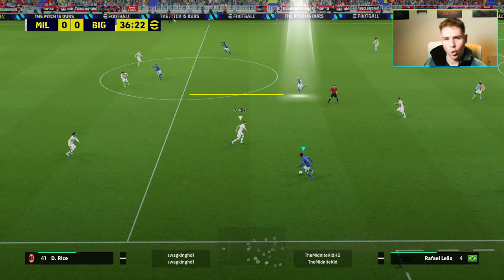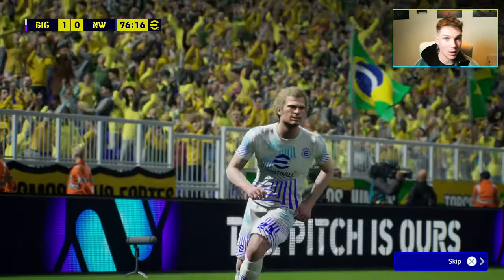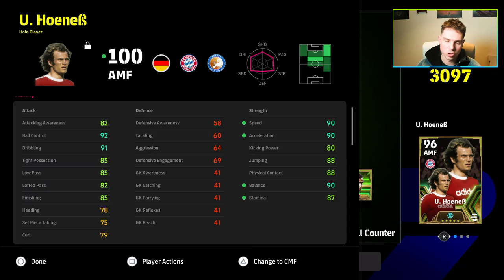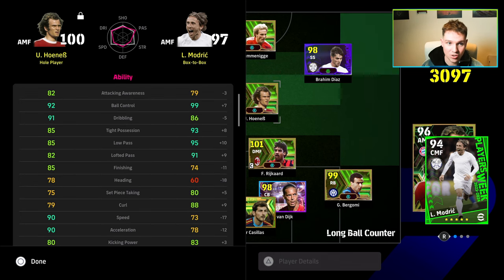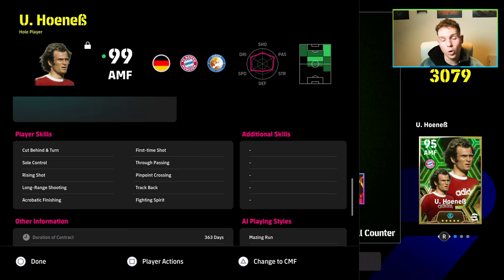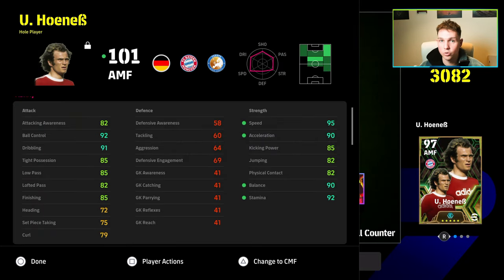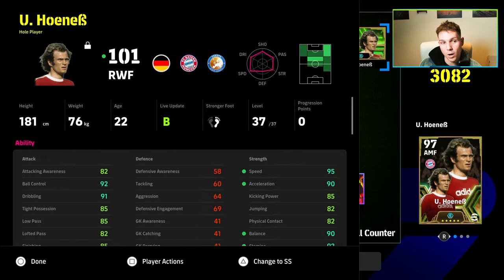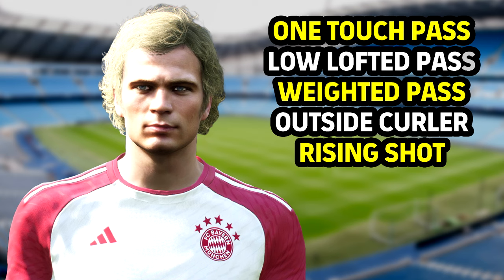ULTIMATE HOENEß REVIEW | THE NEW AMF MAESTRO